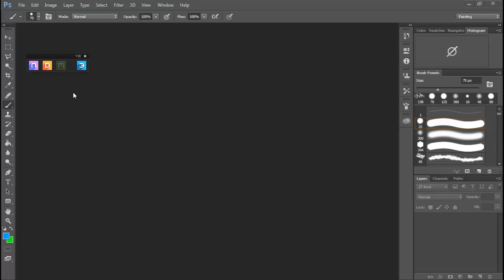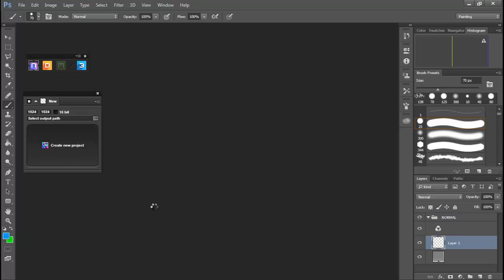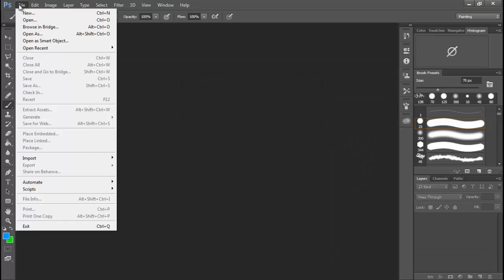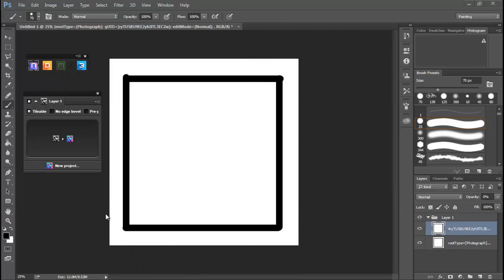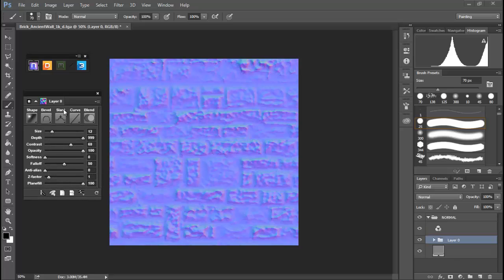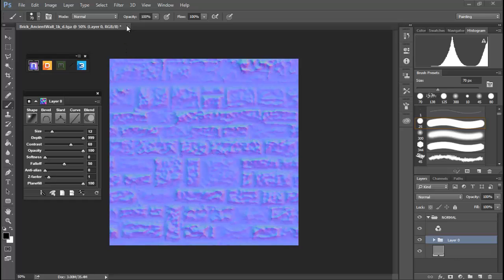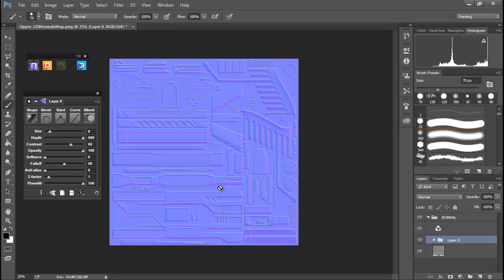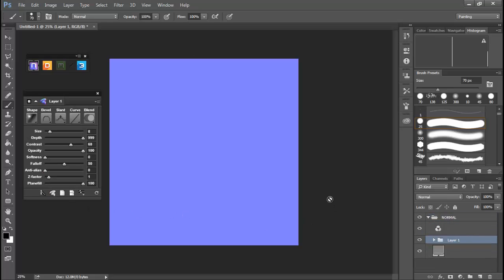[3D Buzz][Quixel Suite: An Introduction] 002. Creating Projects